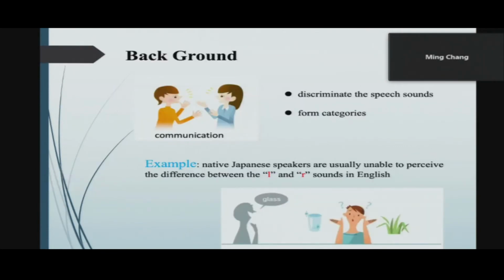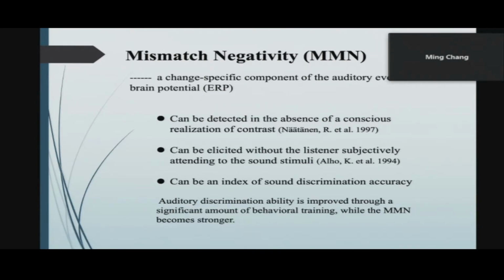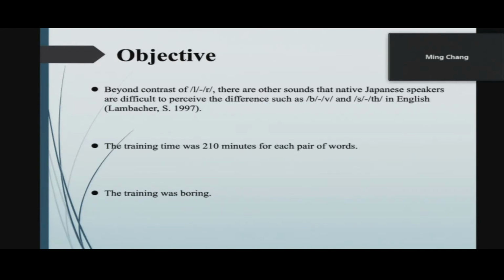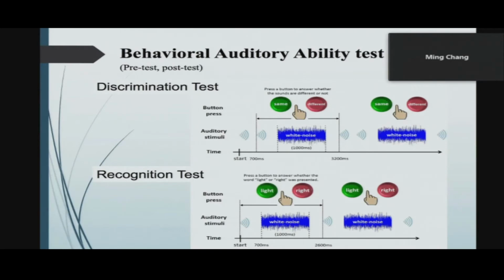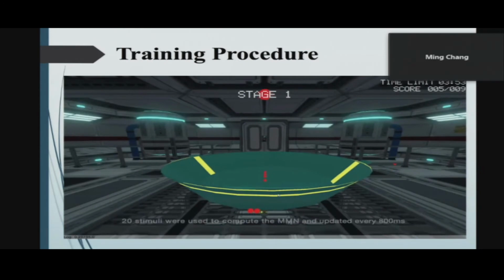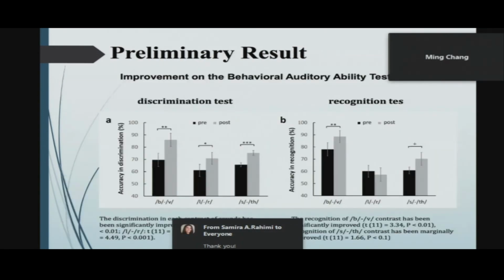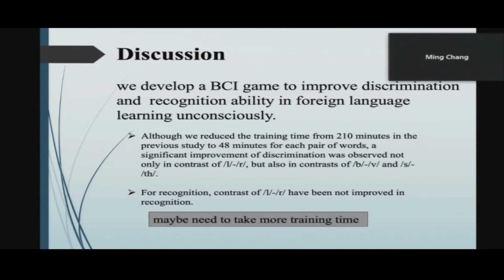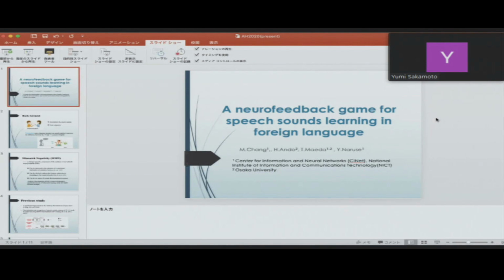AH20' (Ming Chang) A neurofeedback game for speech sounds learning in foreign language